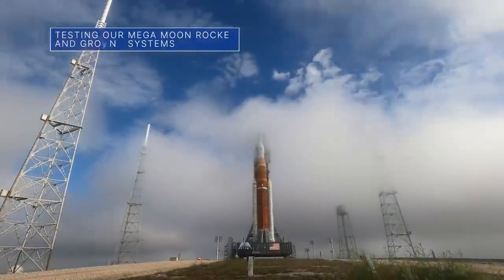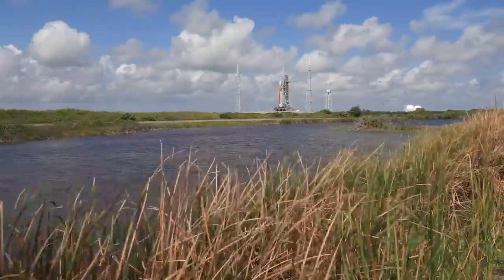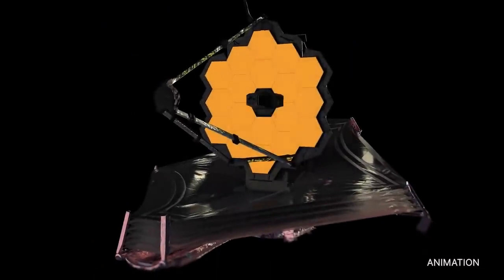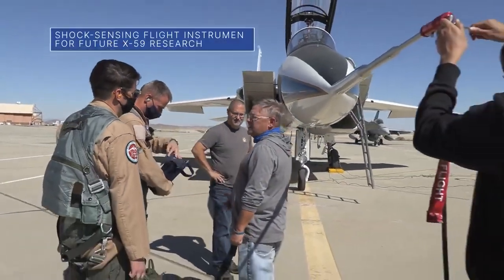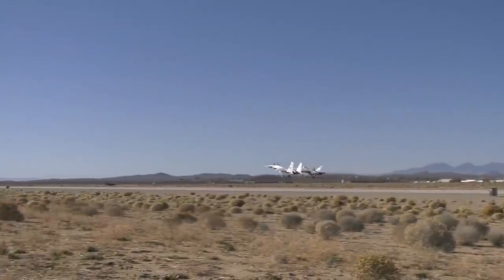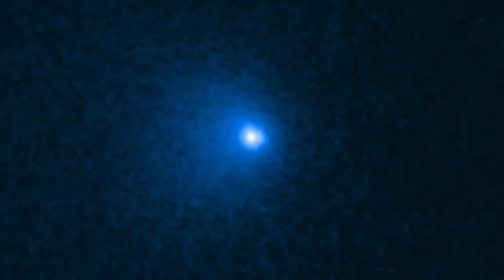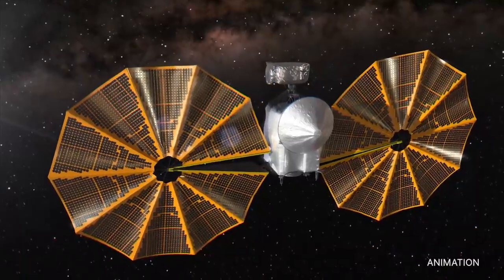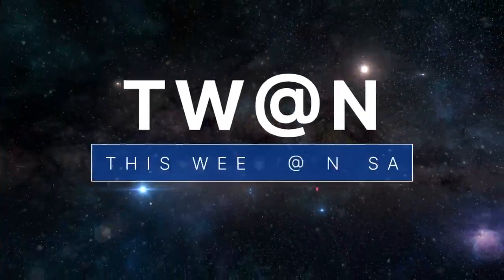Testing Our Mega Moon Rocket and Ground Systems on This Week @NASA – April 15, 2022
Testing our mega Moon rocket and ground systems, preparing the James Webb Space telescope for science, and testing an instrument for future X-59 research … a few of the stories to tell you about – This Week at NASA!